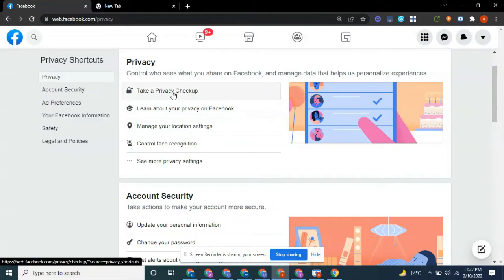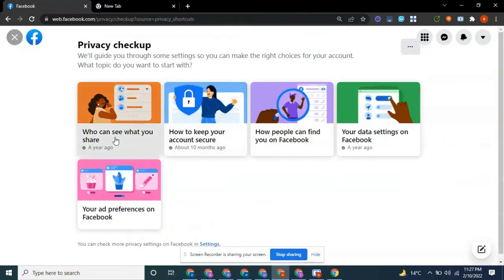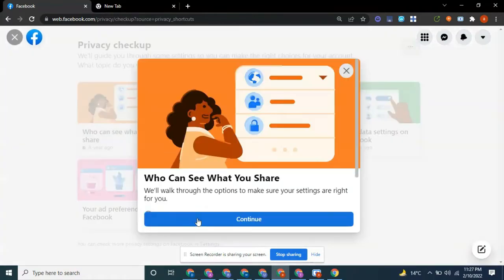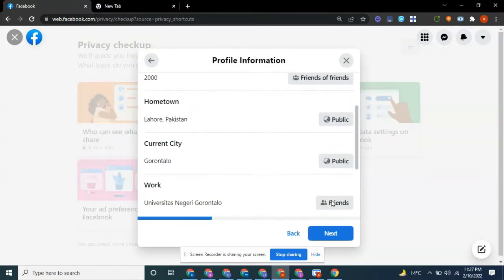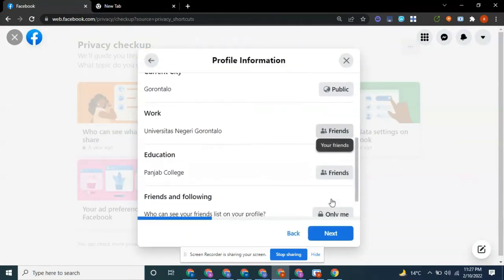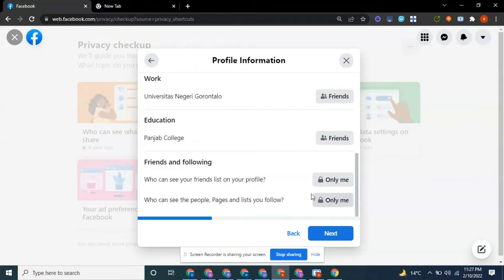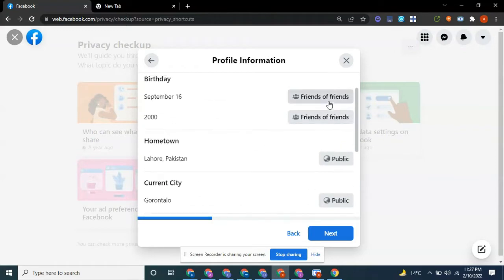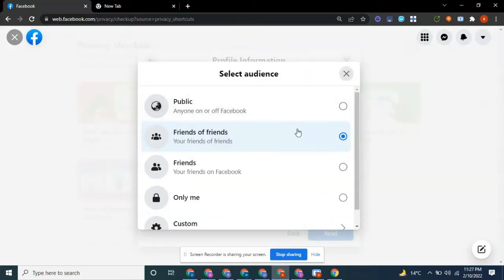How to create Facebook Account in 2022 Latest Update And | Privacy Settings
In this video i will Show you how to create Facebook Account in 2022. What is two factor Authentication. How to hide friendlist.
Thanks!